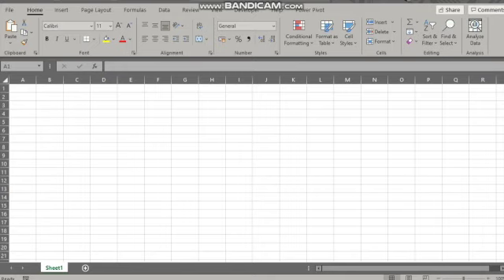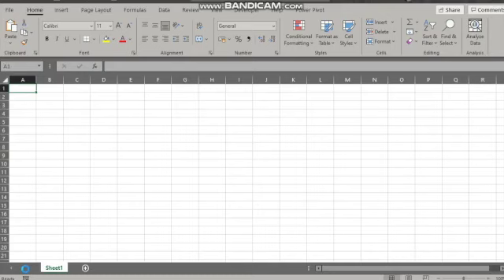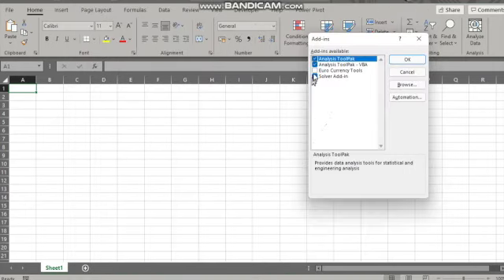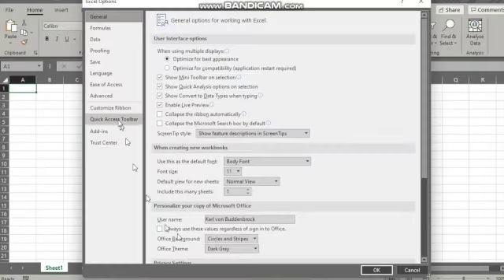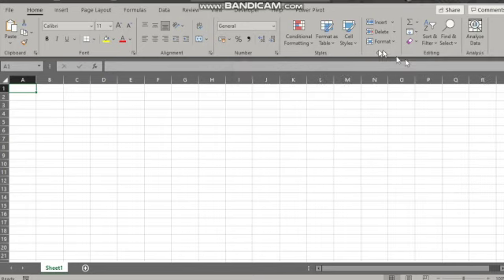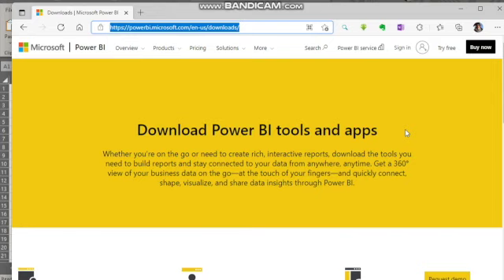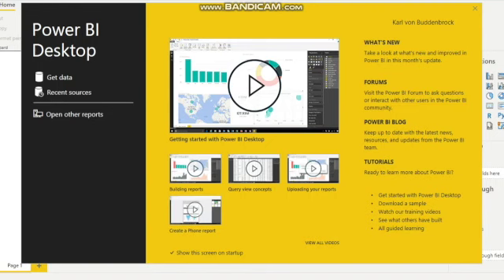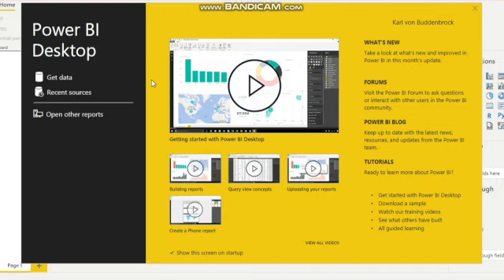Installing Power BI SD 480p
This shows my clients how to download and install PowerBI and also activate PowerPivot in Excel.